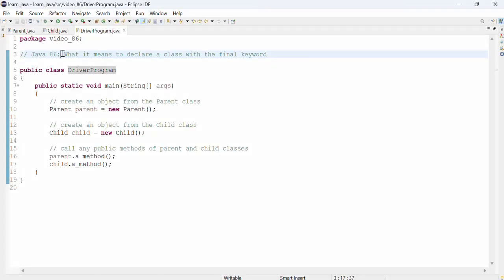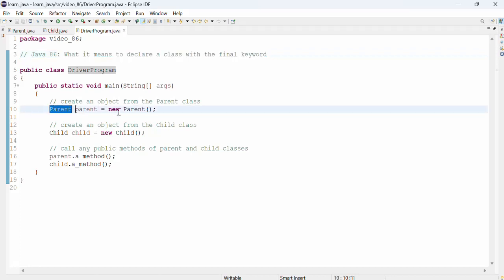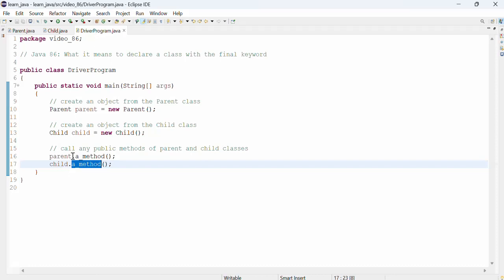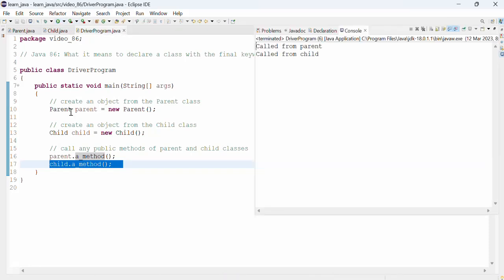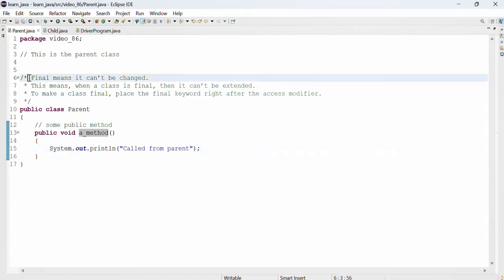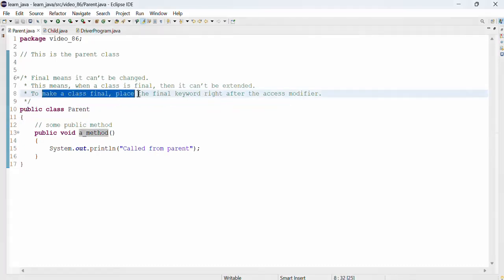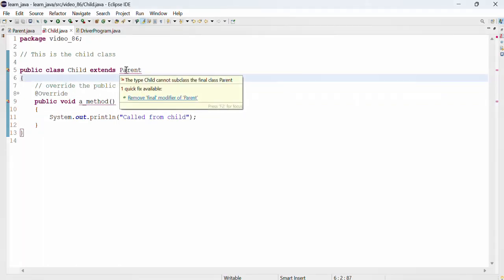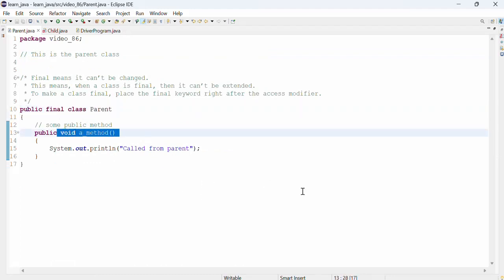Java 86: What it means to declare a class with the final keyword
What it means to declare a class with the final keyword